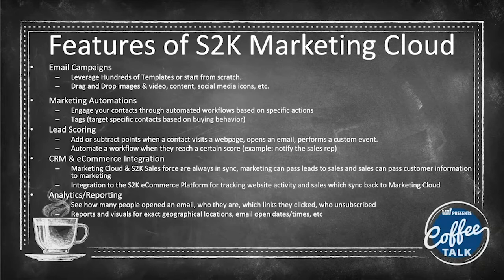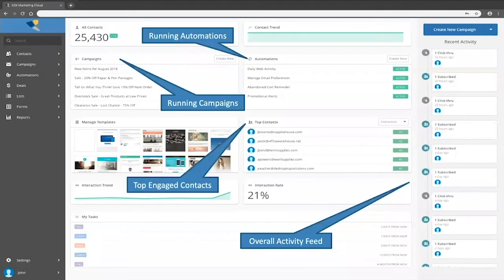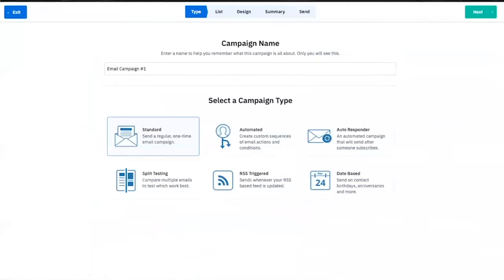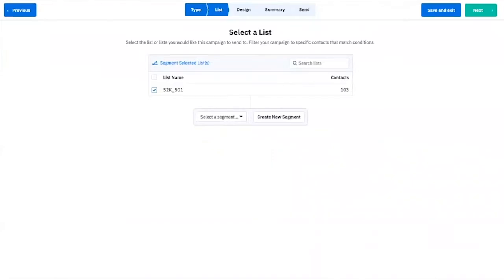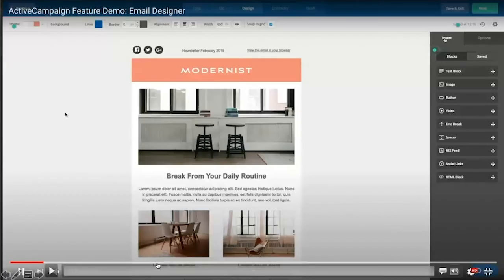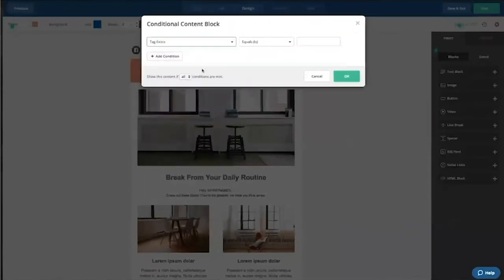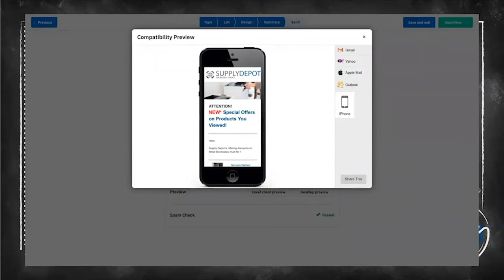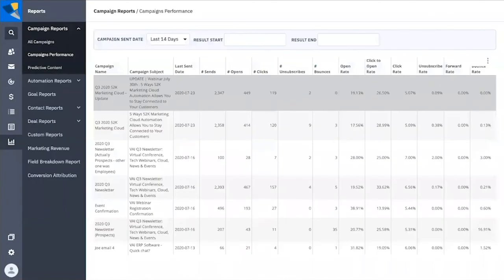Coffee Talk - Using S2K Marketing Cloud to Send Custom Email Campaigns